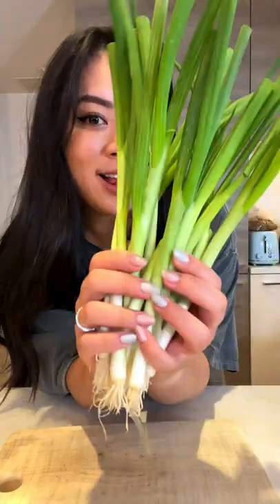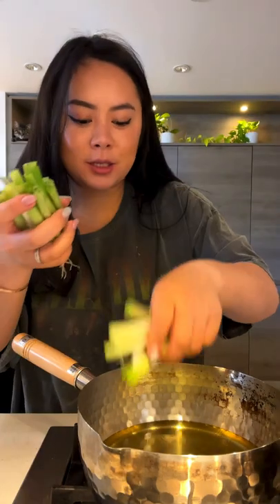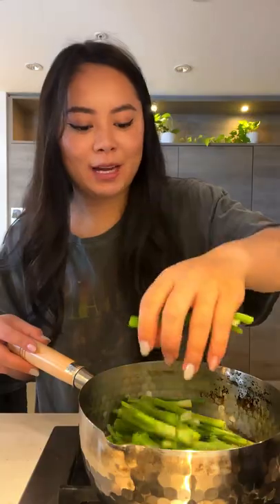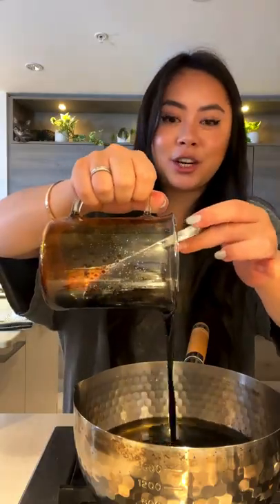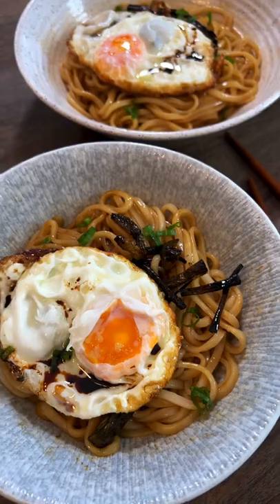The most SIMPLE dish ever – Scallion Oil Noodles